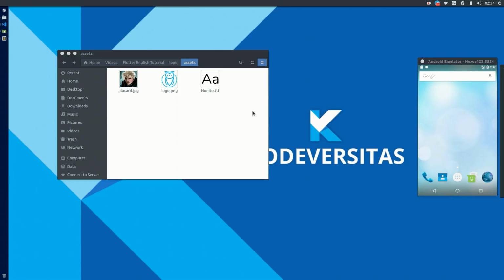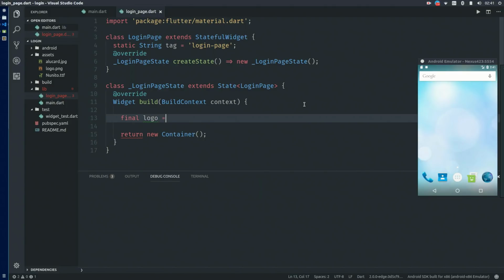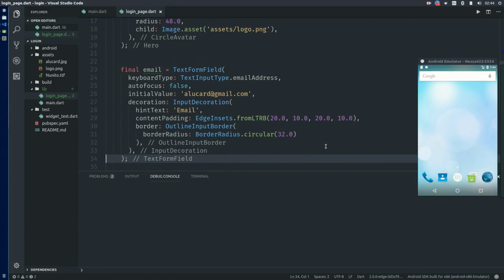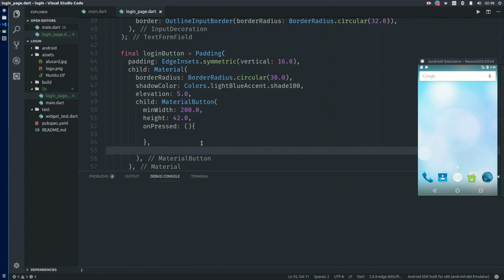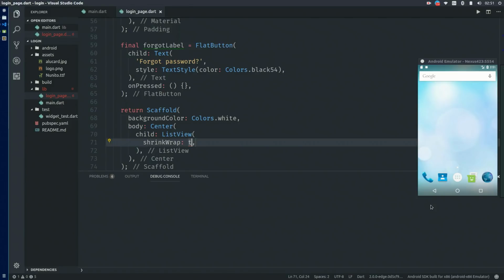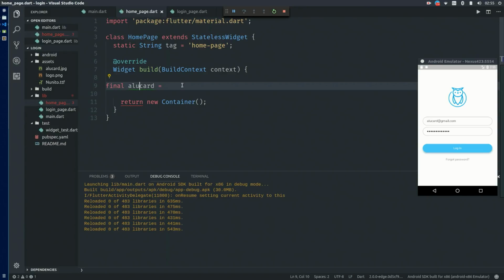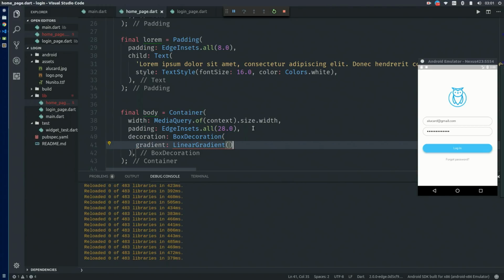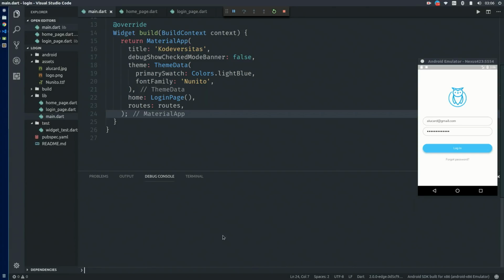Clean Login UI with Hero Animation in Flutter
In this tutorial we are going to create a clean and simple login UI screen with a basic hero animation in Flutter, a mobile sdk framework by Google.